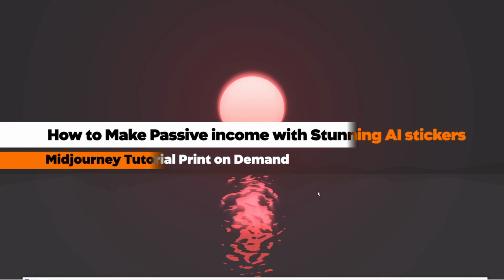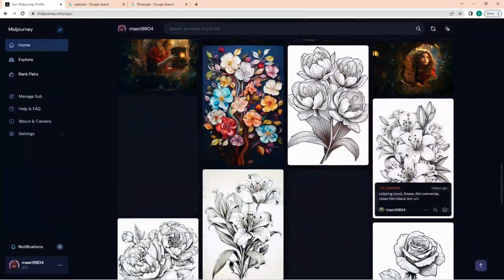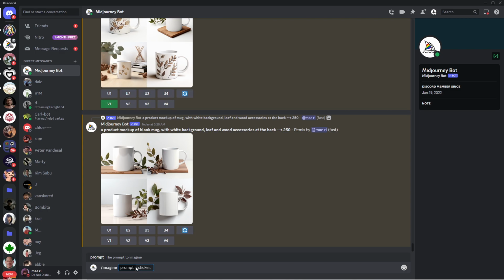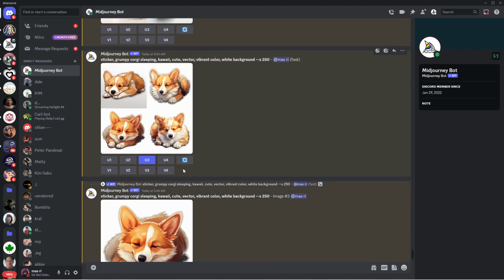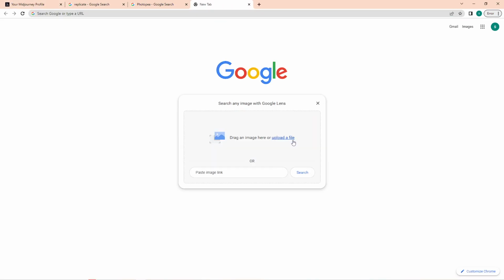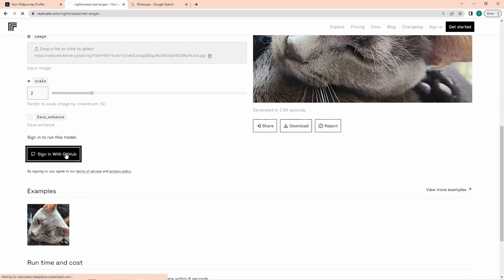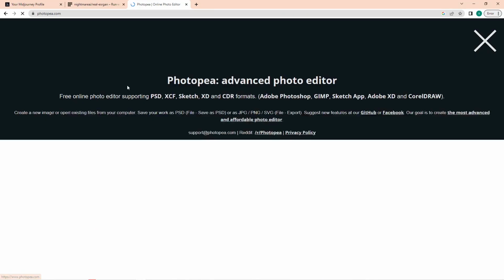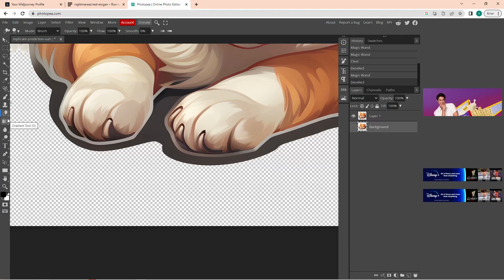How to Make Passive income with Stunning AI stickers | Midjourney Tutorial Print on Demand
In this video, I will show you‎‎‏‏‎ ‎on how to make passive income with stunning AI stickers using Midjourney in a Print on Demand context. You'll learn how to create eye-catching AI-generated sticker designs and integrate them into various Print on Demand platforms for selling. By the end of this tutorial, you'll have the skills to create and monetize AI stickers for a passive income stream.